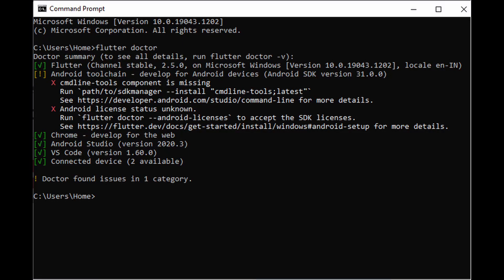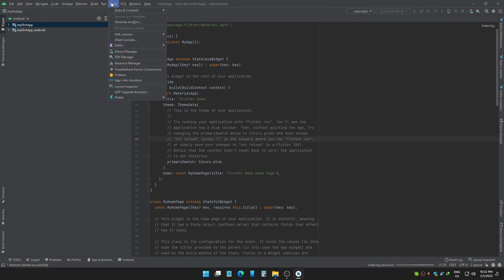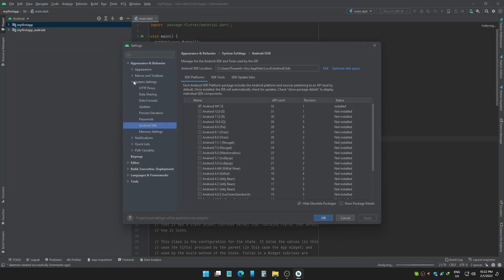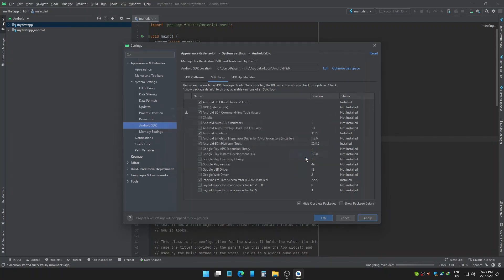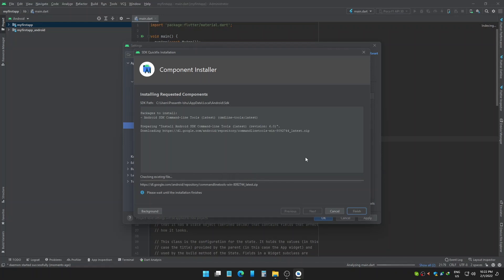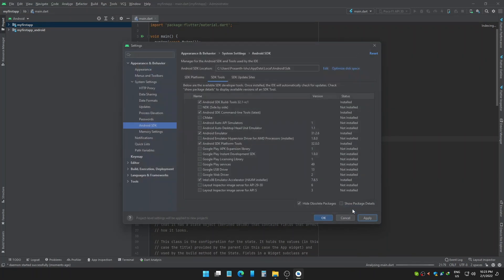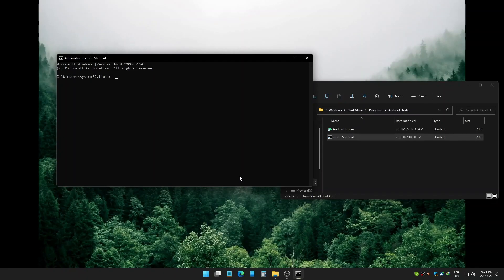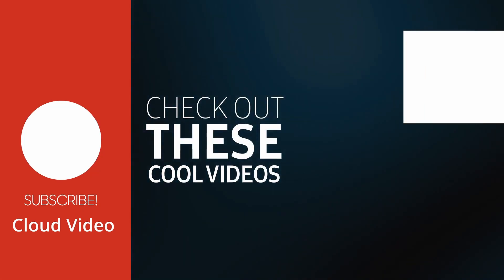cmdline tools component is missing || SOLVED 2022 New Version Android Studio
🔗My System :
Processor i7 4790k
Motherboard B85M-D3H-A
Ram 2 x 4 DDR3
240 SSD
1TB Hard Drive